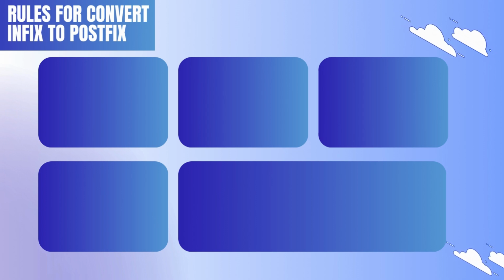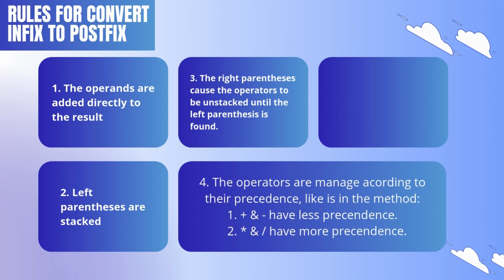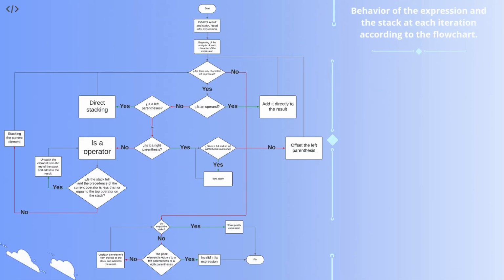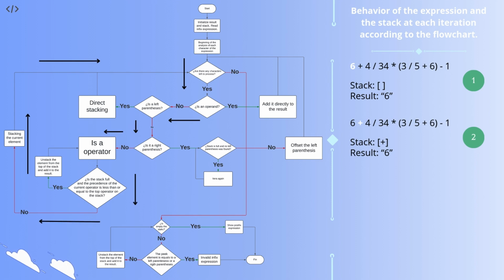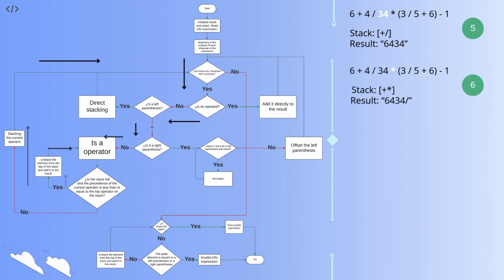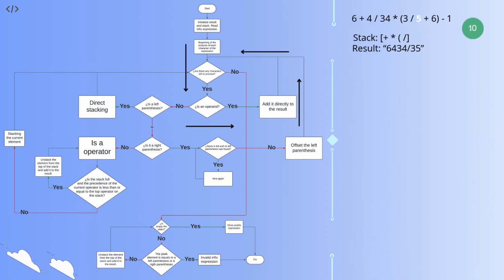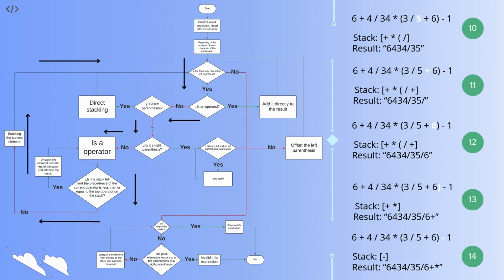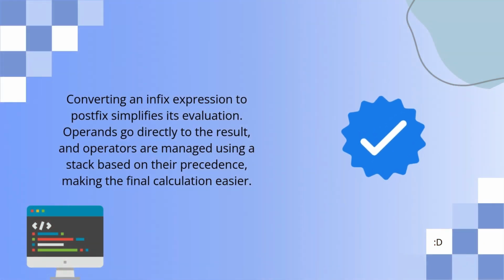InFix To PostFix - By Andrés Toscano | The best explanation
It's important watch this